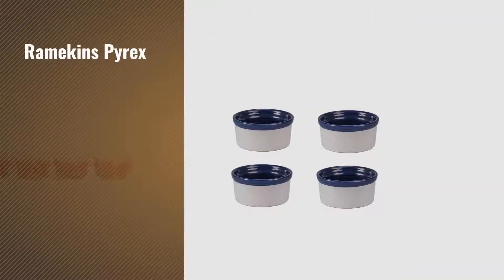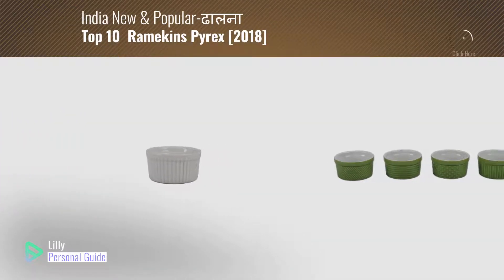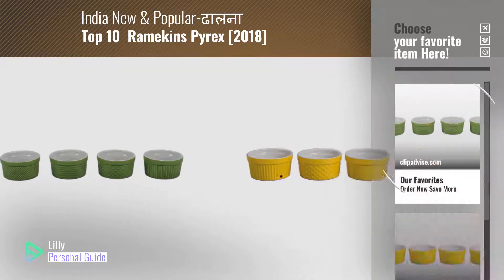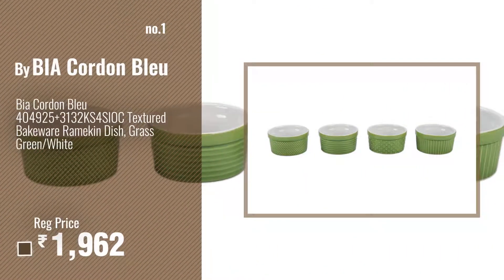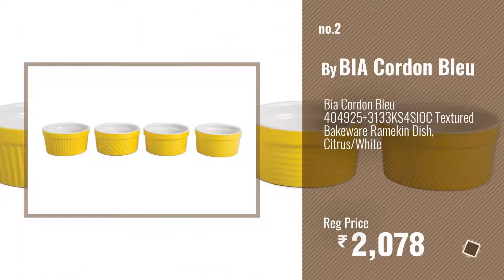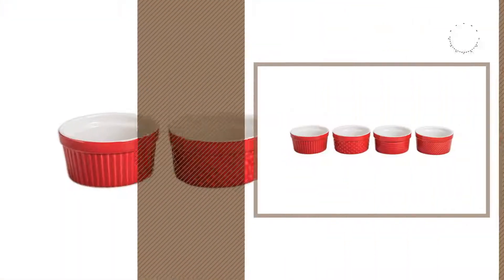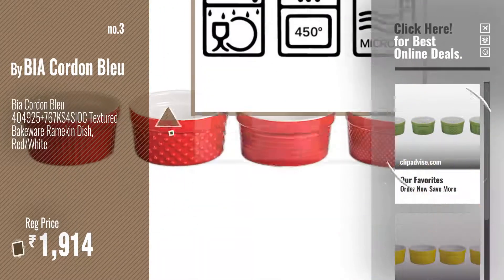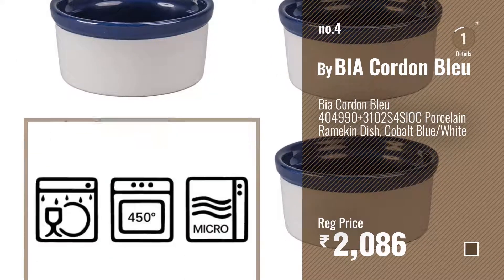Top 10 Ramekins Pyrex [2018]: Bia Cordon Bleu 404925+3132KS4SIOC Textured Bakeware Ramekin Dish,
Top 10 Ramekins Pyrex [2018]

Bia Cordon Bleu 404925+3132KS4SIOC Textured Bakeware Ramekin Dish, Grass Green/White by BIA Cordon Bleu

Bia Cordon Bleu 404925+3133KS4SIOC Textured Bakeware Ramekin Dish, Citrus/White by BIA Cordon Bleu

Bia Cordon Bleu 404925+767KS4SIOC Textured Bakeware Ramekin Dish, Red/White by BIA Cordon Bleu

Bia Cordon Bleu 404990+3102S4SIOC Porcelain Ramekin Dish, Cobalt Blue/White by BIA Cordon Bleu

BIA Cordon Bleu 900009S4SIOC Classic Bakeware Ramekin Set, White by BIA Cordon Bleu

Pyrex 9 cm 2-Piece Stoneware Impressions Ramekin Set, Blue by Pyrex

250 ml : Pyrex 9 cm 2-Piece Stoneware Impressions Ramekin Set, Red by Pyrex